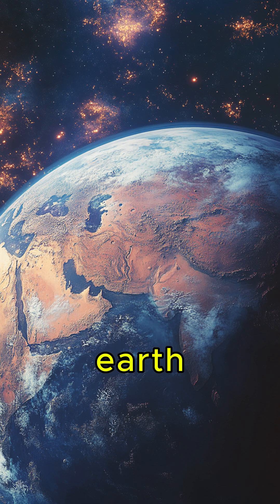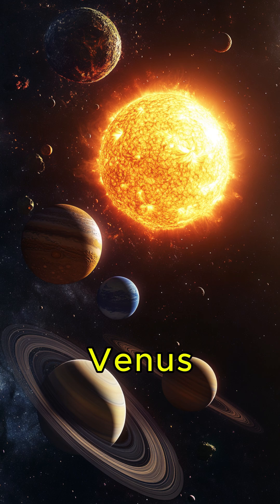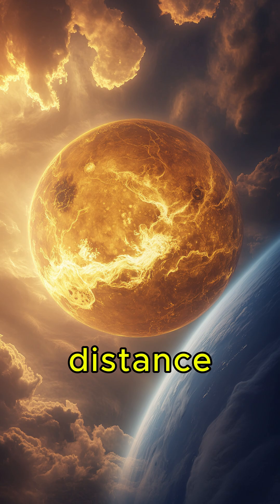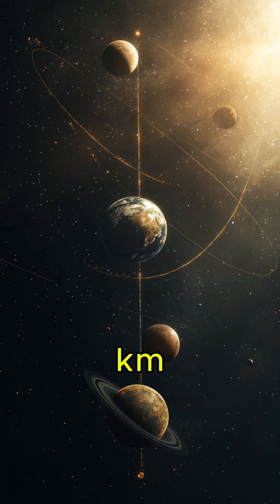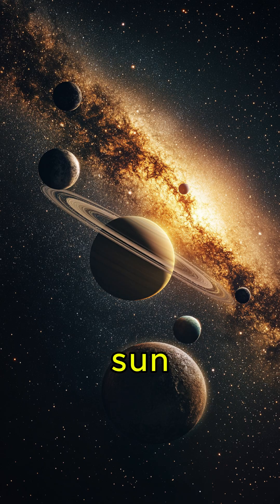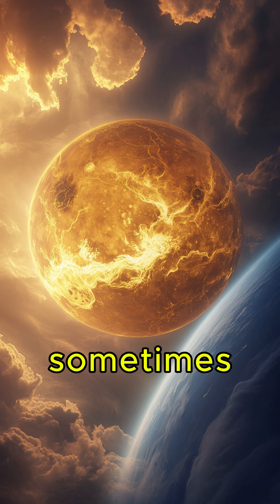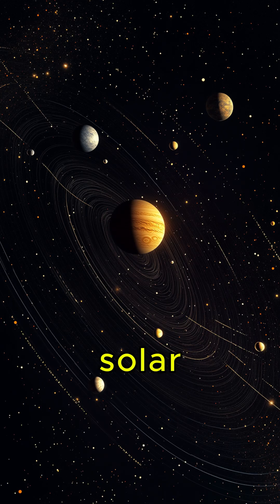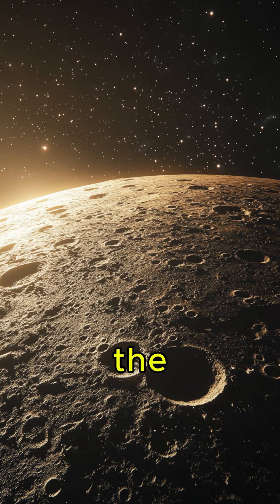Which planet is the closest to Earth?